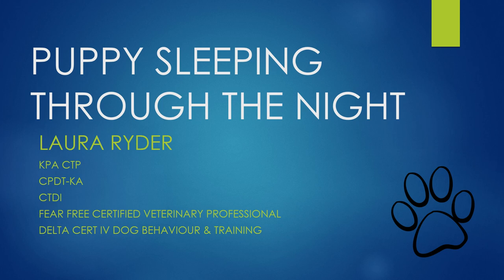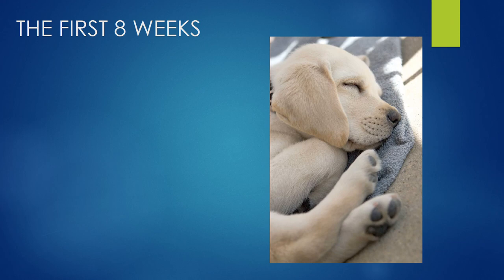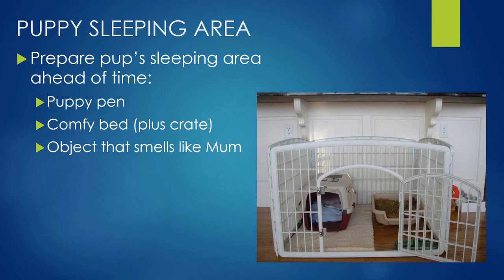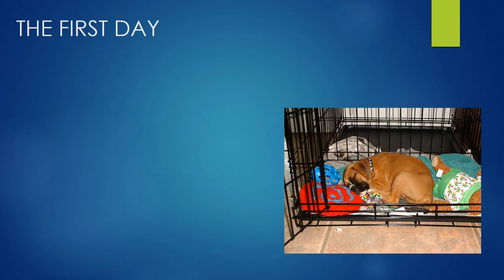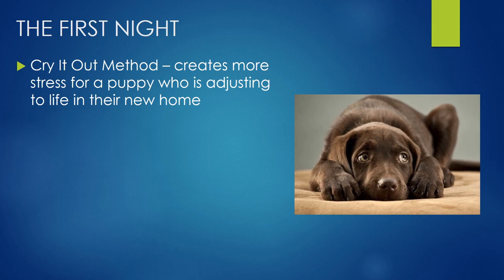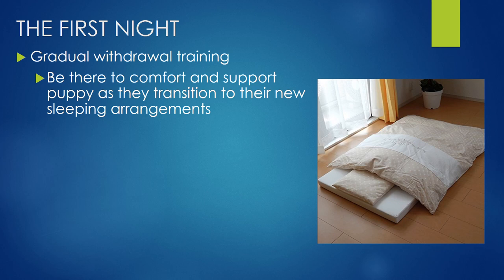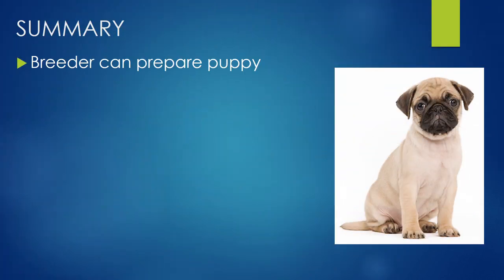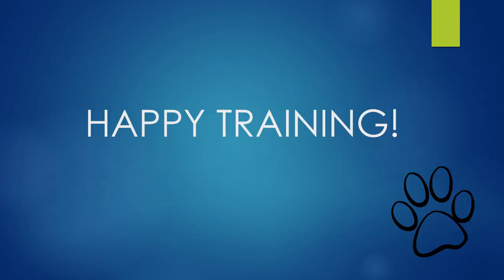PUPPY SLEEPING THROUGH THE NIGHT